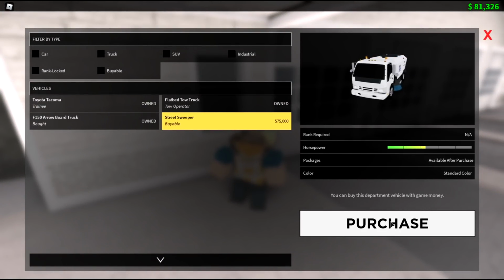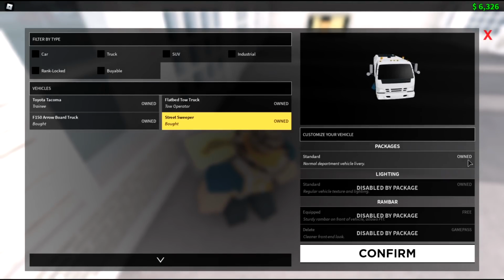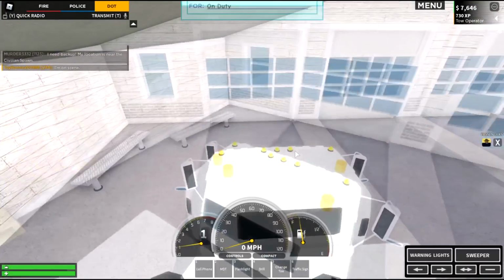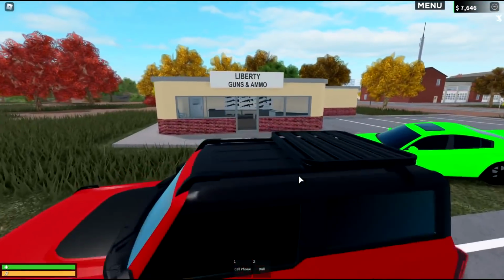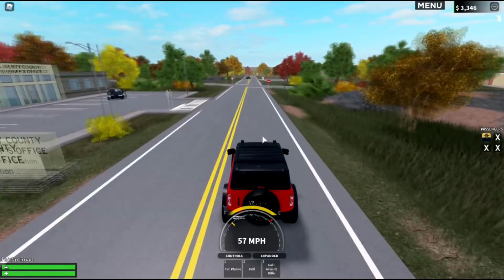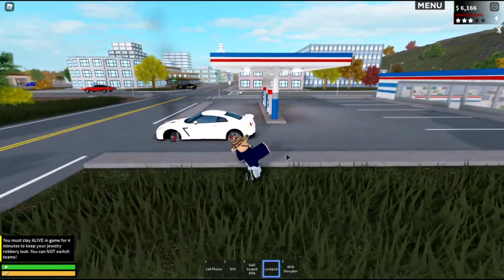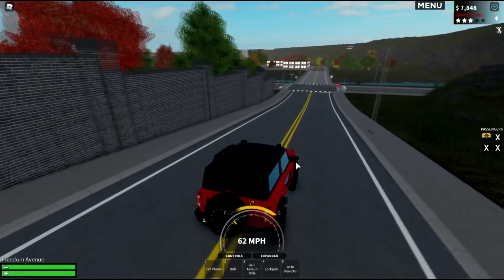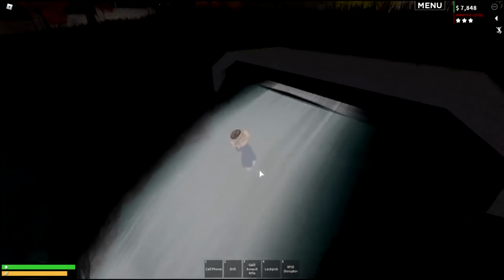STREET SWEEPER!! || ROBLOX - Emergency Response Liberty County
💯 - Hey guys! I hope you enjoyed this ER:LC video! I haven't made an ERLC video in a while so I thought I'd make one on the street sweeper.